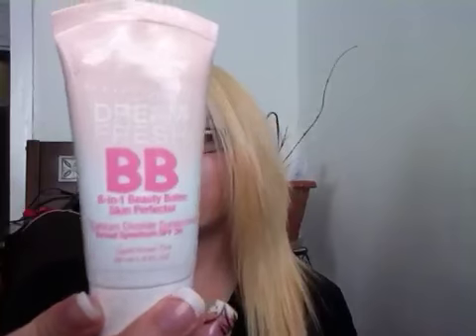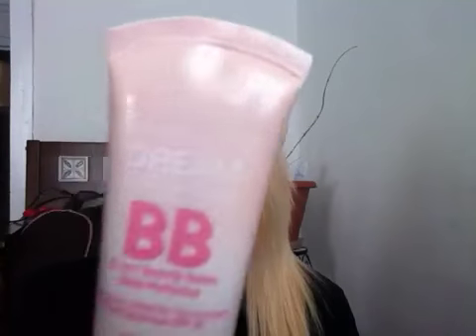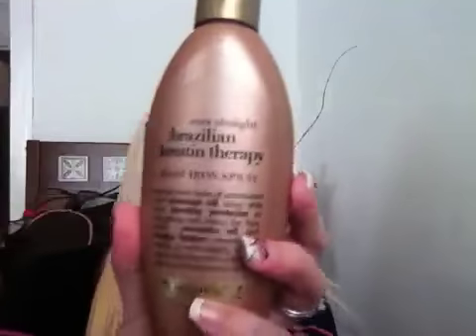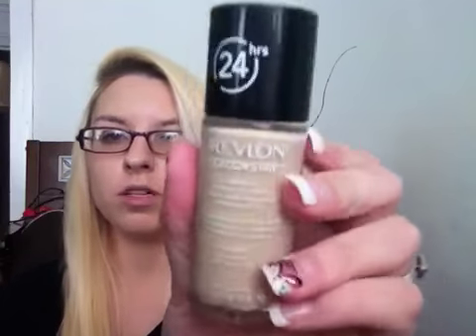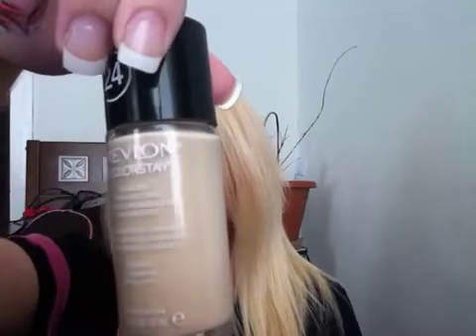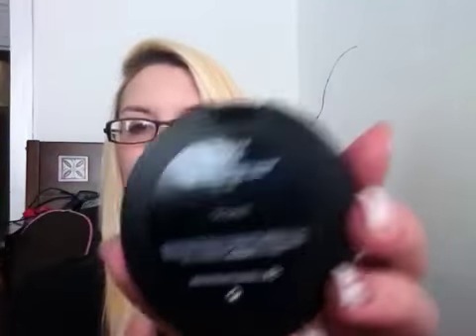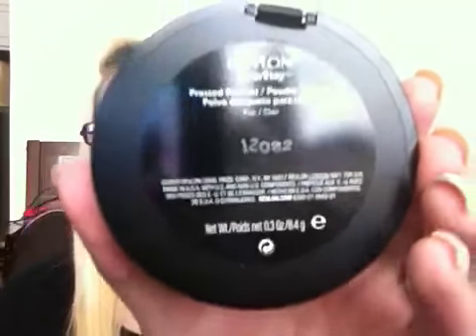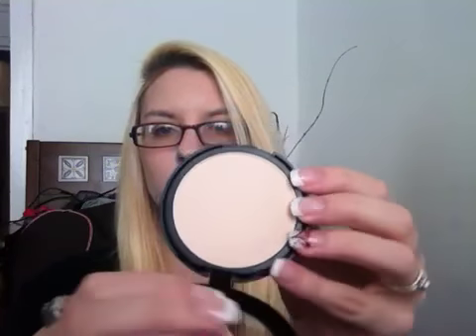Collective Haul Walmart and Rite Aid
So hey my lovelys this is a little haul for ya! I hope u enjoy! :)